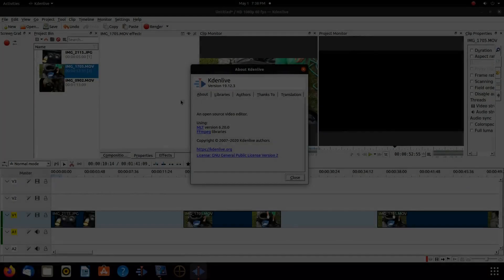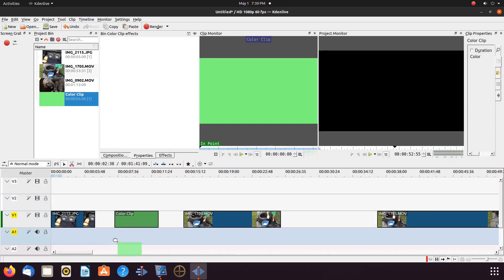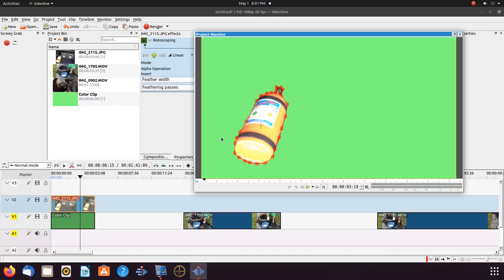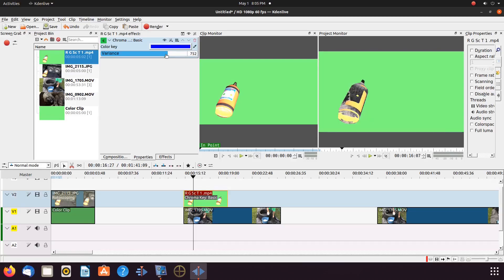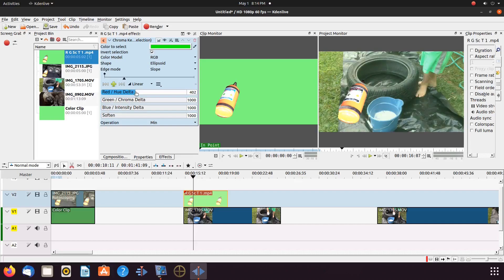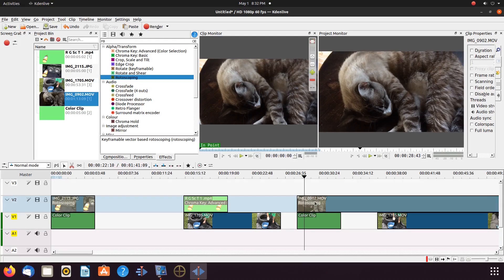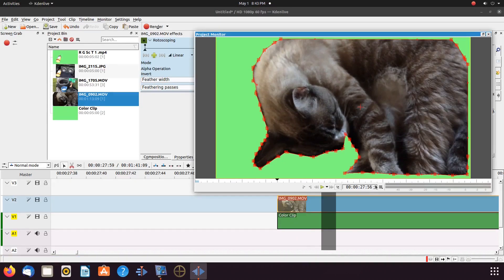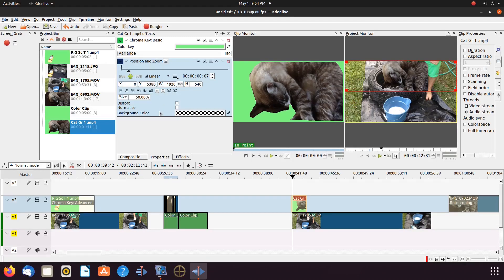Kdenlive How To Green Screen Any Image Or Video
In this Kdenlive Editor video we show how to place
a green screen in any image or video . Then we show
how to use part of the image or video placing them
in another video utilizing Kdenlive green screen tools .
In order to do this we utilized a color clip to create
the green screen then applied the Kdenlive effects
rotoscoping and chroma key . We go on to show how
to work frame by frame in Kdenlive . We utilize a video
of our kitten within our green screen example and talk
about the difficulties in green screening do to not using
a tripod and the movement of the subject our kitten .
We also show and use the two different chroma keys
in Kdenlive chroma key basic and chroma key advanced .

0:00 Intro
0:11 Kdenlive video explanation
1:45 Creating Kdenlive color clip for the green screen
2:29 Adding Kdenlive effect rotoscoping
4:59 Adding Kdenlive effect chroma key
9:37 Using Kdenlive color clip for green screen second example
10:14 Adding Kdenlive rotoscoping effect to second example
13:00 Adding Kdenlive chroma key effect to second example
14:58 Outro